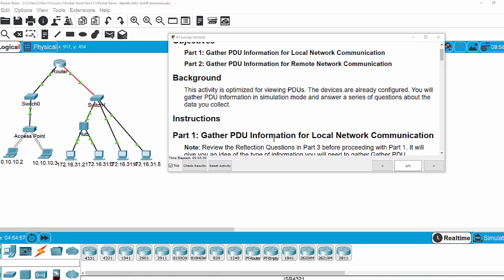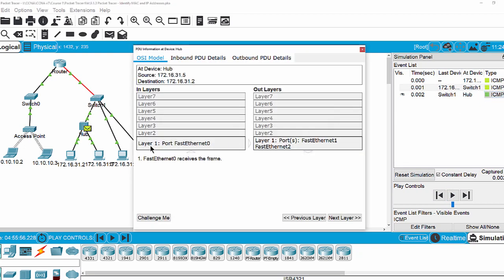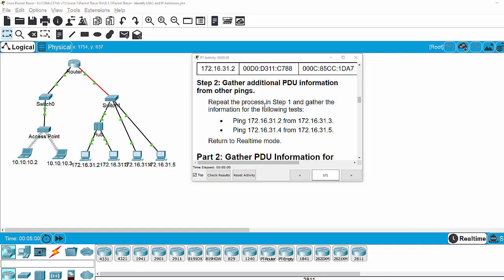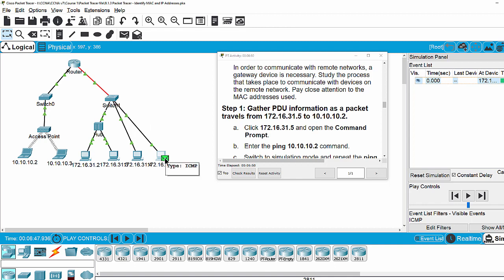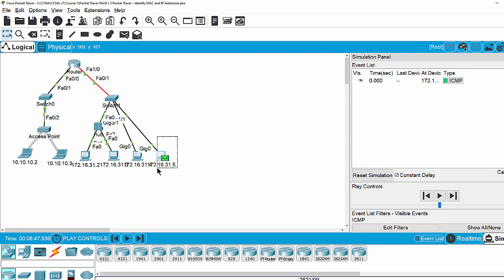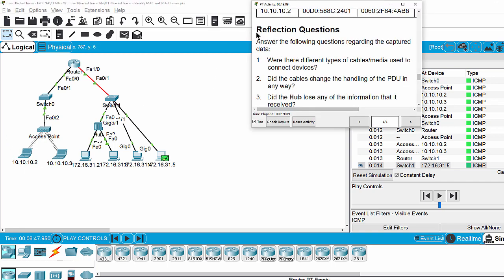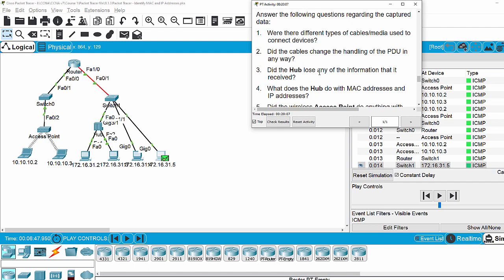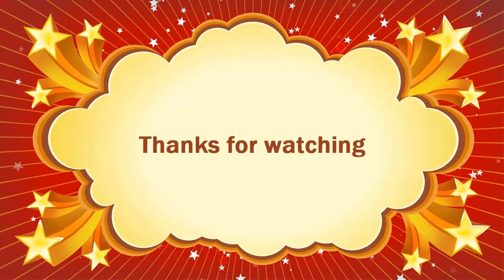[CCNAv7] Identify MAC and IP addresses